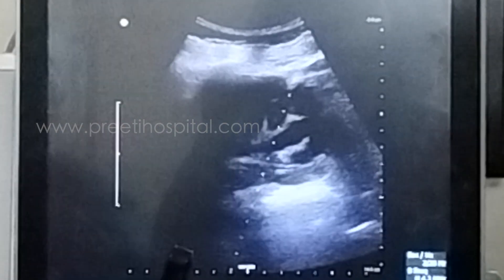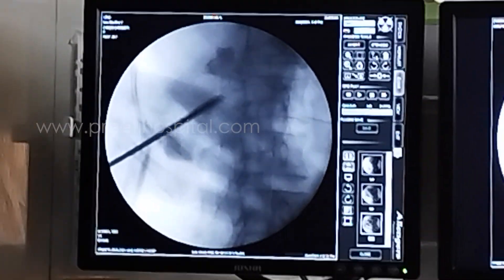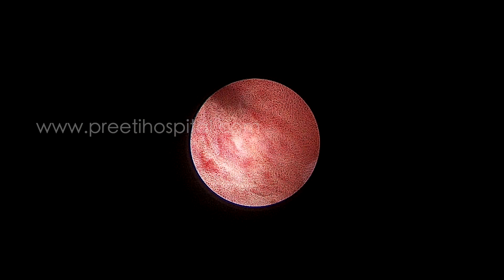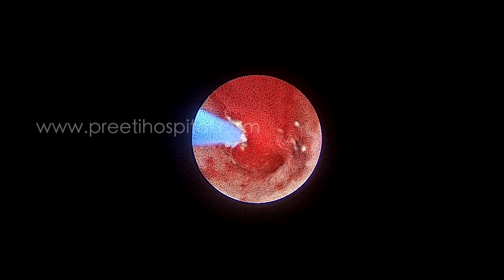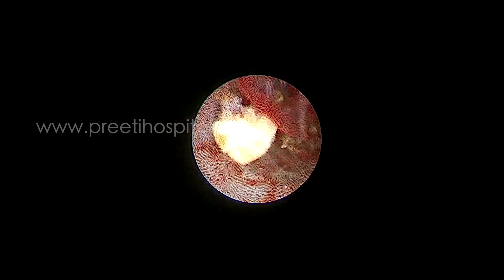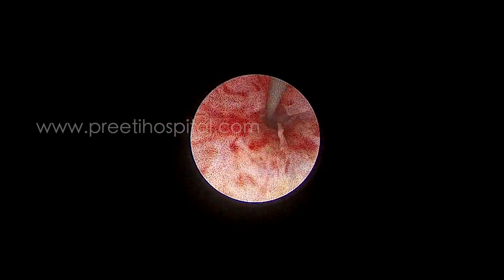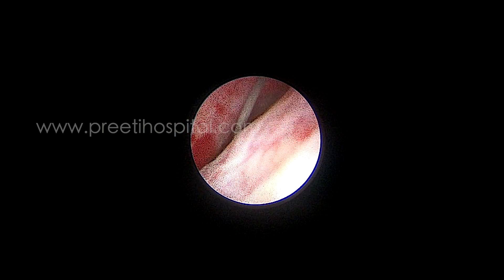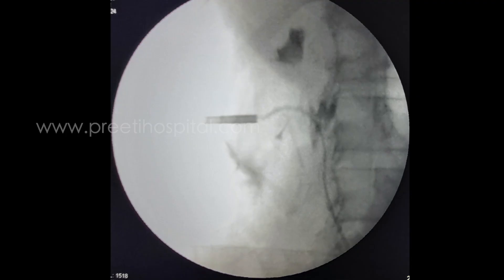Perforation in Supine PCNL | Reason | How to overcome